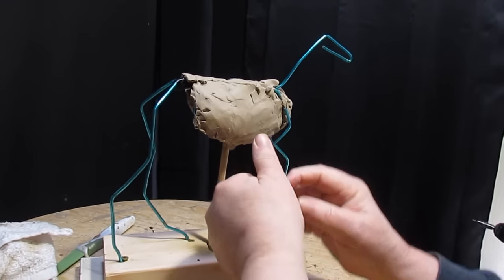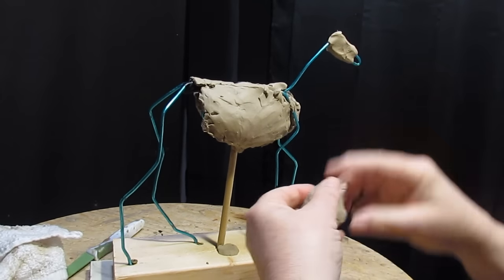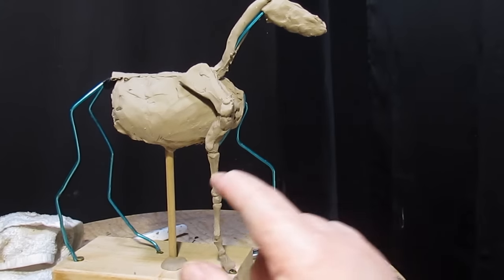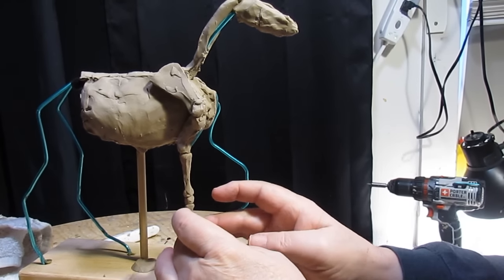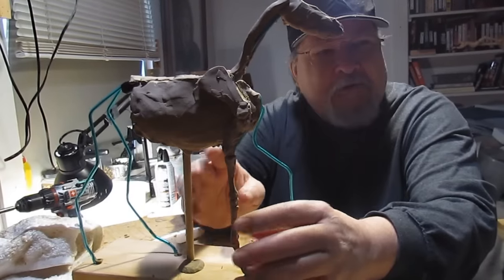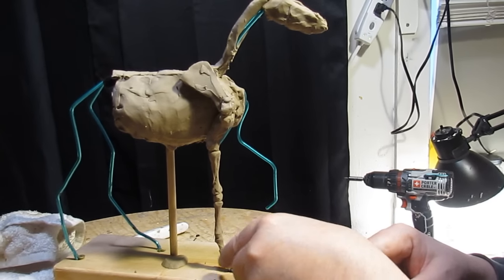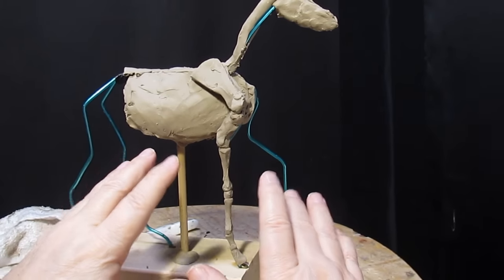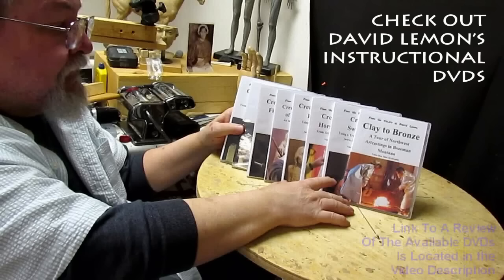Creating a Horse DVD Shoulder and Leg Bones Today